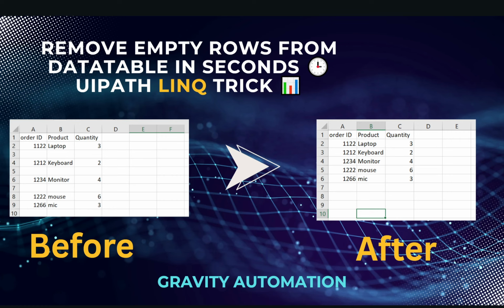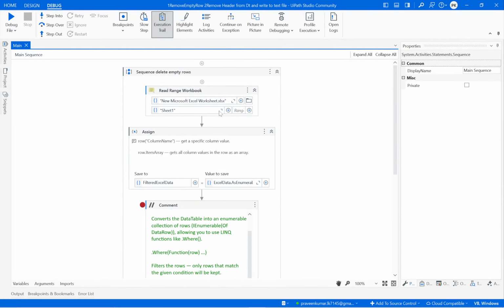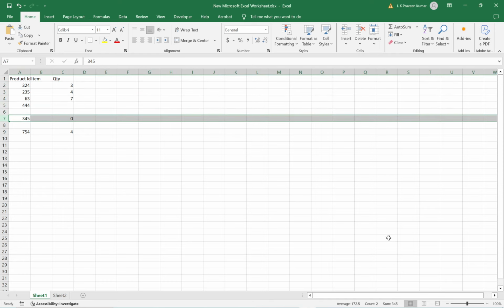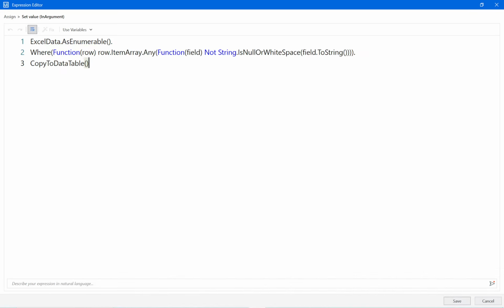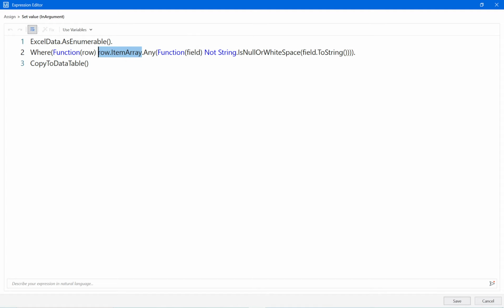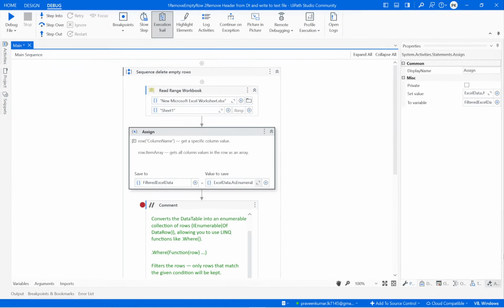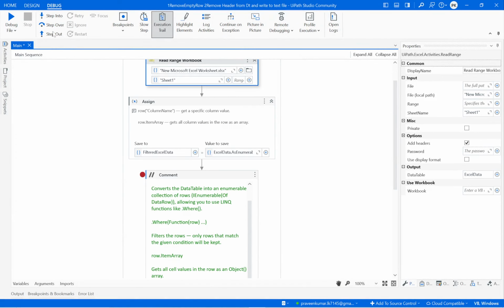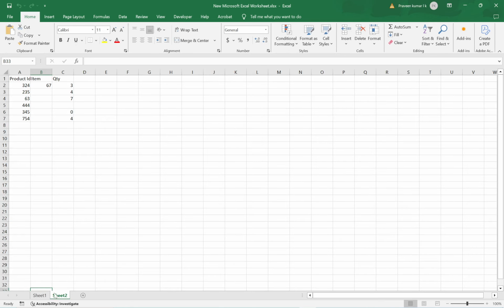🧹 One-Line LINQ Code to Remove Empty Excel Rows in UiPath! ⚡📊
In this video, learn how to use a powerful one-line LINQ query in UiPath to remove empty rows from an Excel DataTable. This VB.NET trick helps you clean your data fast and efficiently — no loops needed!🚀

📌 Perfect for RPA developers looking to optimize Excel automation in UiPath.

🧩 Step-by-Step Breakdown:
ExcelData.AsEnumerable()
Converts the DataTable (ExcelData) into a collection of DataRows so you can use LINQ.

.Where(Function(row) ...)
Filters the rows based on the condition inside. Only the rows that satisfy the condition will be kept.

row.ItemArray
Gets all column values from the current row as an array (Object()).

.Any(Function(field) Not String.IsNullOrWhiteSpace(field.ToString()))
Checks if any field (cell) in the row is not empty or not just whitespace.

If at least one column has data, the row is kept.

If all columns are empty, the row is excluded.

.CopyToDataTable()
Converts the filtered rows back into a new DataTable.

This one-line LINQ code checks each row in the DataTable and keeps only the rows where at least one cell is not empty or whitespace. It filters out all the completely blank rows and returns a clean DataTable.